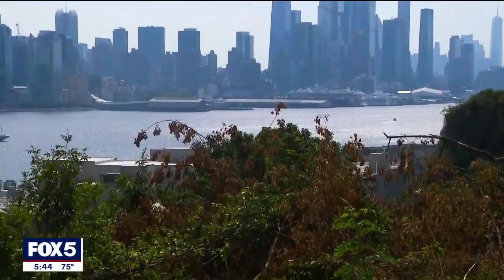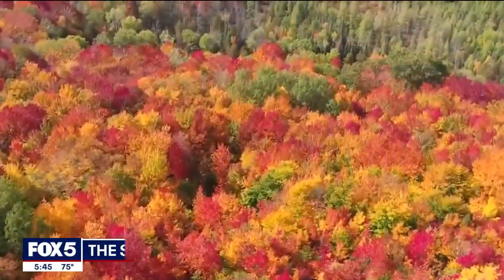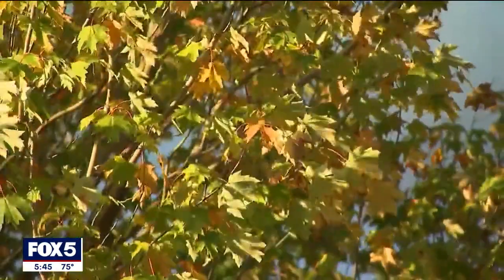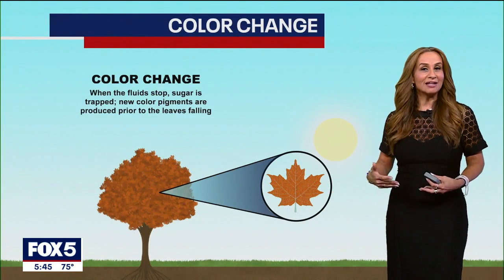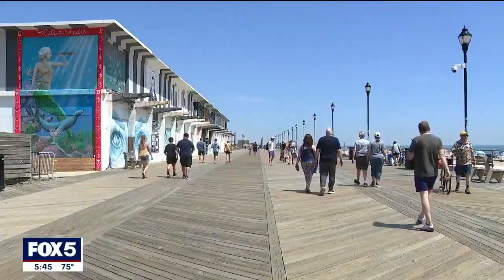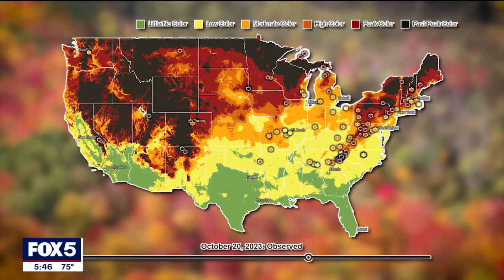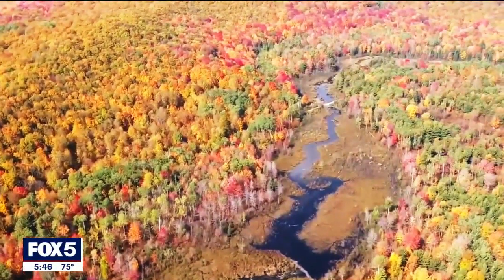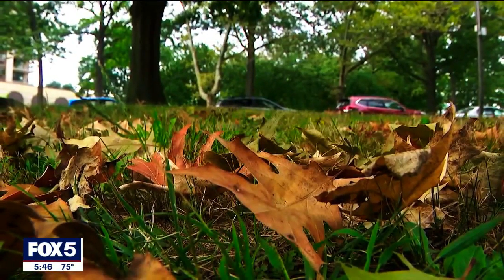When will NYC see peak fall colors?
Fall temperatures are almost upon us, but when is it actually going to look like fall? FOX 5 NY Meteorologist Audrey Puente breaks down the science behind the season.